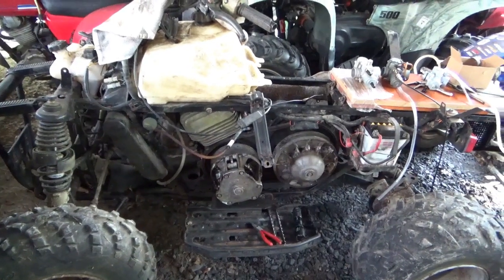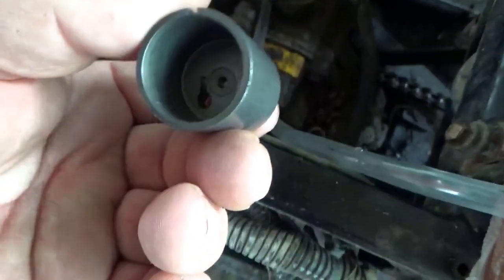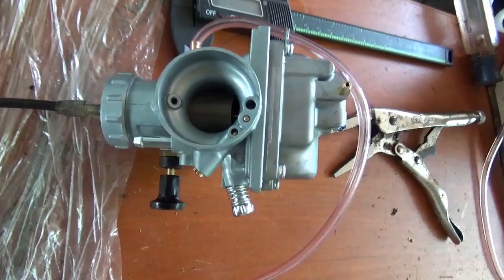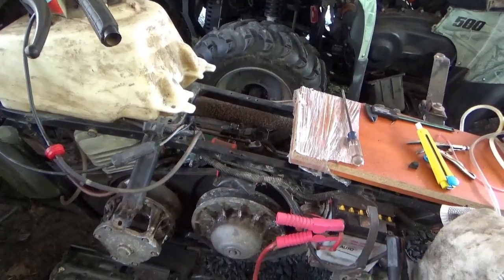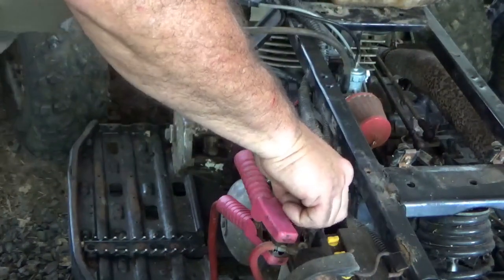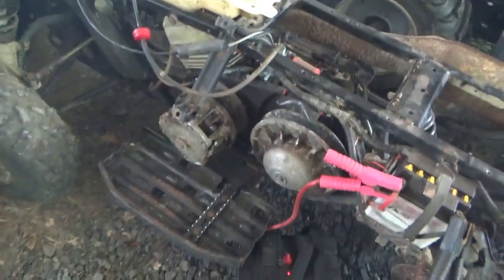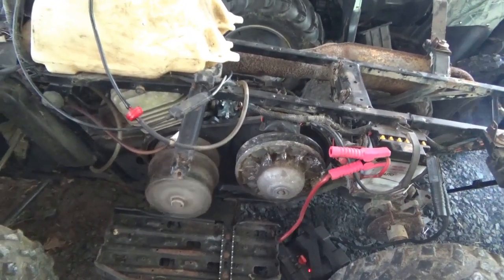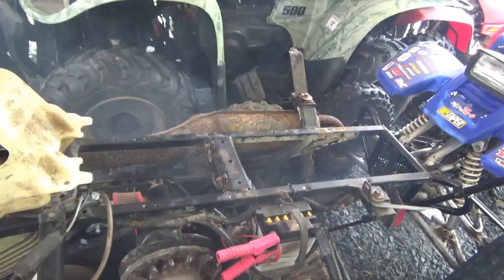How to Hack a Yamaha Blaster Carburetor onto a Polaris Xplorer 250!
In this video, we will install a Yamaha Blaster 200cc clone carburetor onto a Polaris Xplorer 250 to replace the flooding OEM model. The Polaris 250 seems to run well on the $32 eBay clone. It starts right up, idles well, and seems to rev right up the highest RPMs. The install process was easy, no major alterations were necessary.